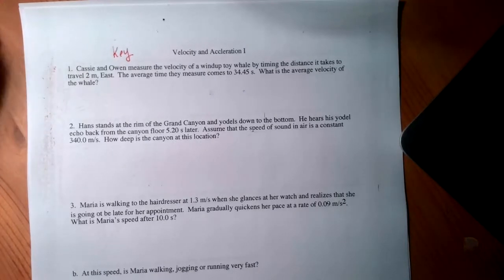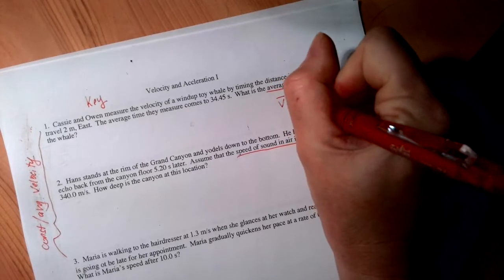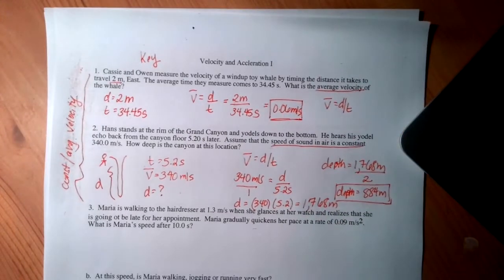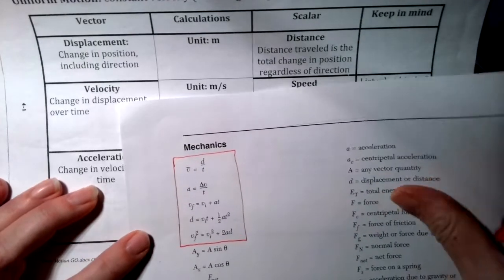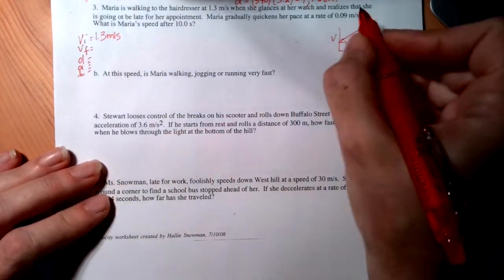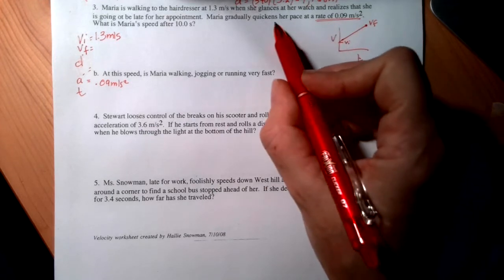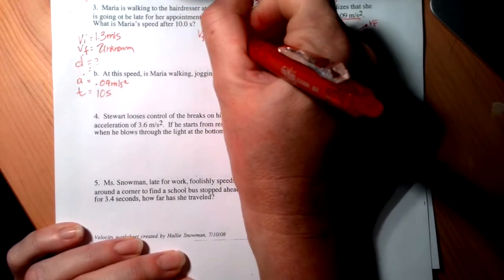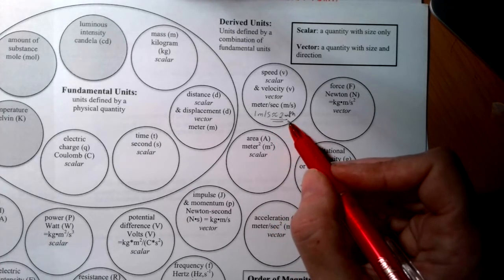Velocity & Acceleration 1 hw